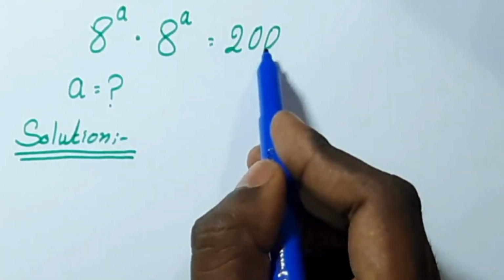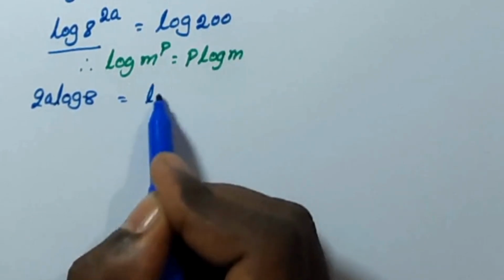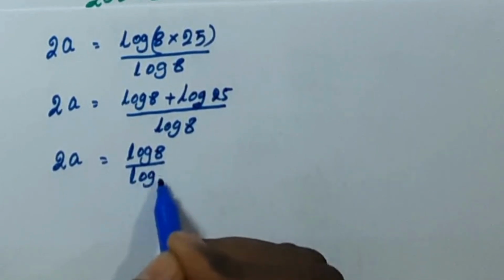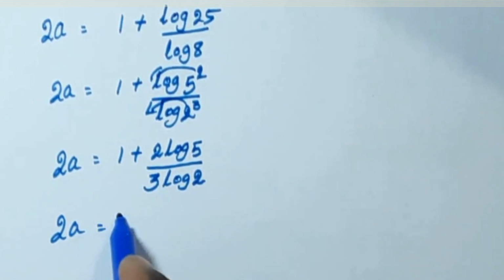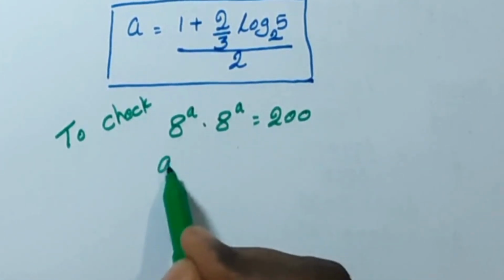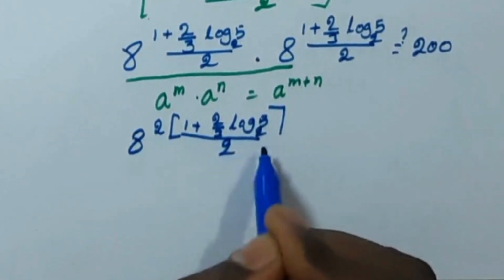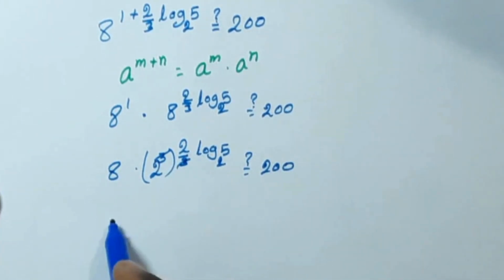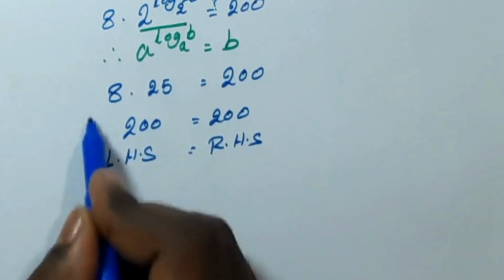🔥 Solving Exponential Equations 8^a + 8^a = 200 | Using Logarithms to Find 'a' Explained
we’ll walk you through solving exponential equations like 8^a + 8^a = 200 using logarithms. You’ll learn step-by-step how to find the value of 'a' and understand the process of working with exponential functions and logarithmic equations. Whether you’re struggling with exponential growth or just want to improve your algebra skills, this video will help you grasp the concepts behind solving exponential equations.
Exponential Equations with Fractions
Logarithms for Solving Equations
Solve for 'a'
Exponential Functions
Algebra Tutorial
Logarithmic Equations Explained
solving radical equations with fractions
nice square root equations with fractions
solving radical equations with square roots
simplifying algebraic square roots
simplifying radicals with fractions
solving radical equations
find the x value
find value of x
value of x
radicals with fractions
simplifying radicals with variables
simplify radicals with variabls
how to simplify radicals with variables
how to simplify radicals with fractions
nice square root simplification math
a nice square root simplification
finding the value of x
how to find value of x
find the value of x
determining the value of x
simplifying square roots algebra 1
how to solve square root problems
square root example problems
basic square root math problems
simplification of square roots